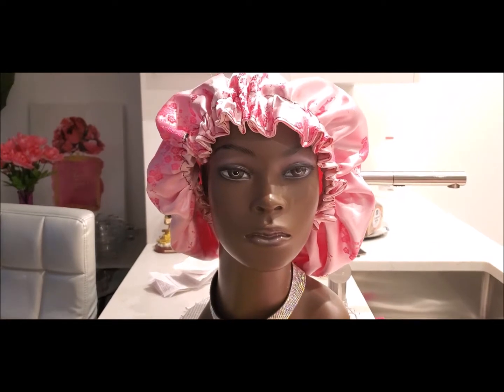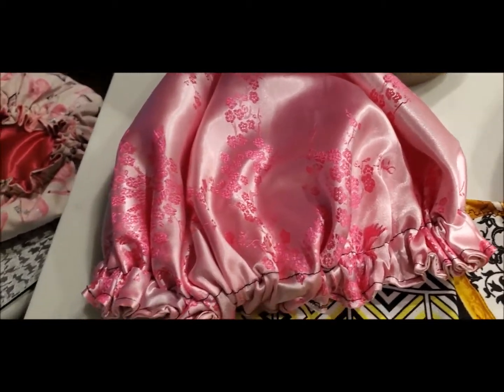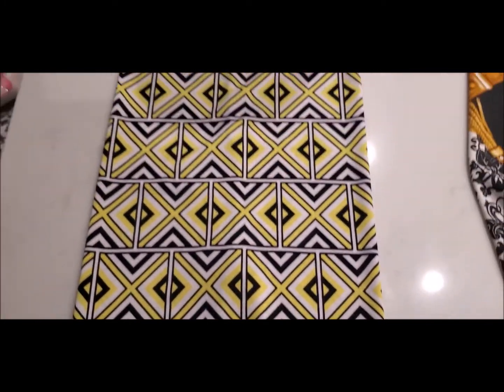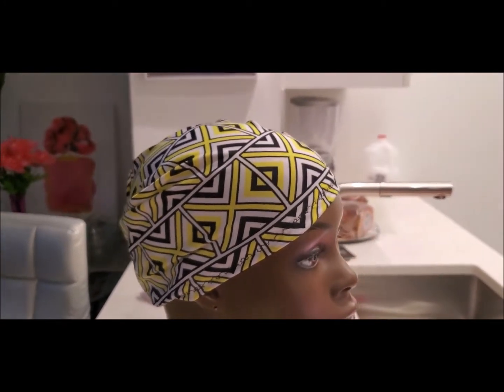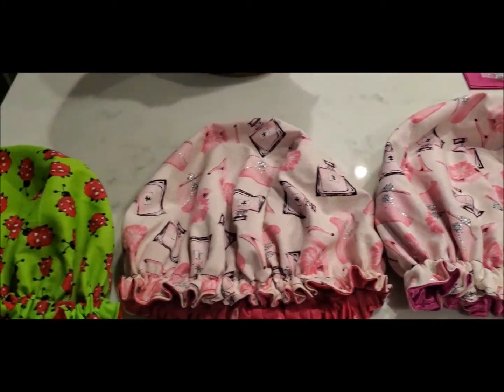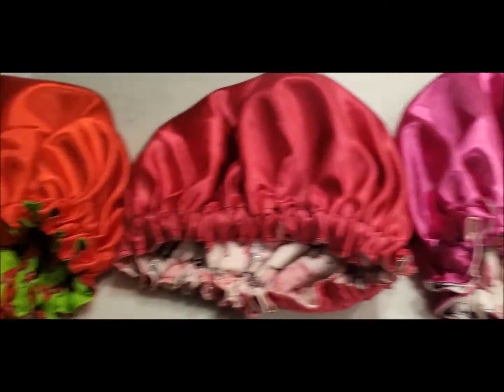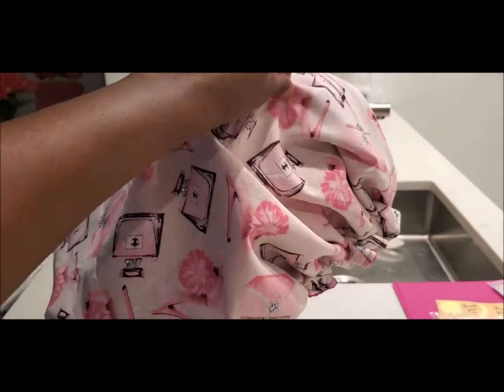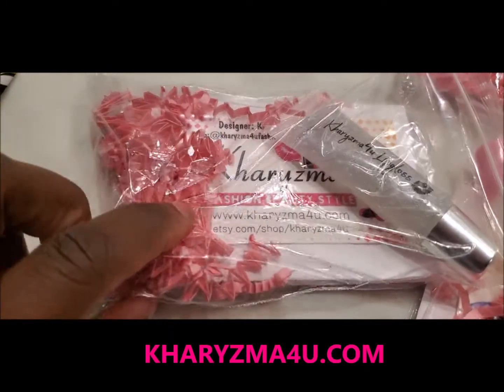Natural Hair: How to Wear Kharyzma4u Satin Bonnets & Hairsock Headwraps| Natural Hair Accessories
Natural Hair: How to Wear Kharyzma4u Satin Bonnets & Hairsock Headwraps

COME SHOP WITH ME:
Lipgloss and other Goodies

Hair Accessories, satin bonnets, headwraps, custom clothing & more:

Kharyzma

lipglosstubes wholesalelipgloss how to make lipgloss packaging lipgloss orders how I package orders